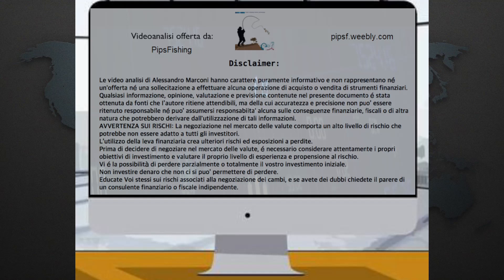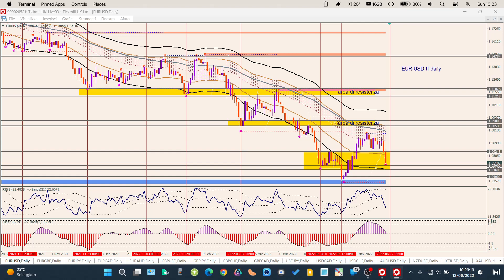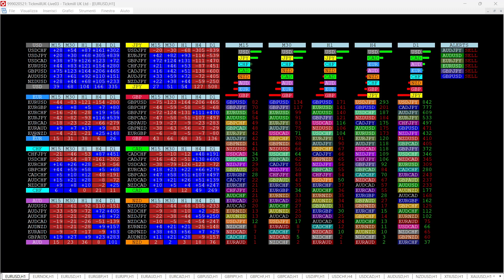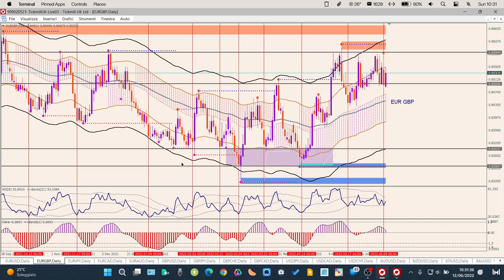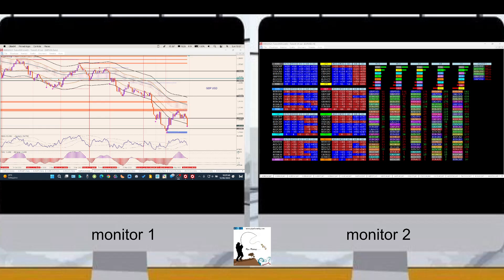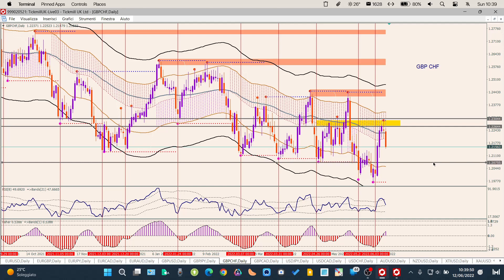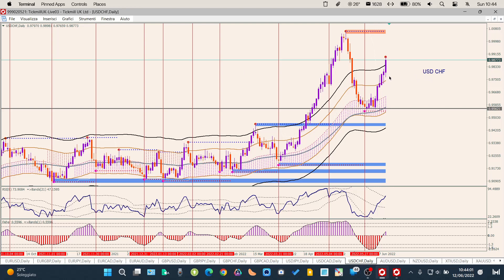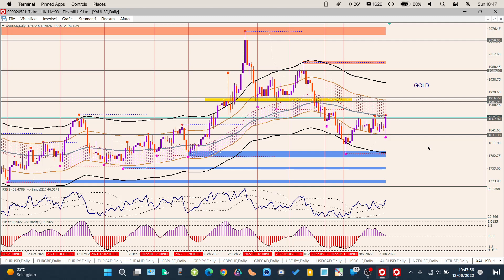Videoanalisi Forex tf daily del weekend del 12 Giu 2022